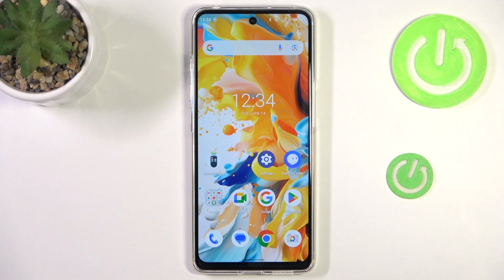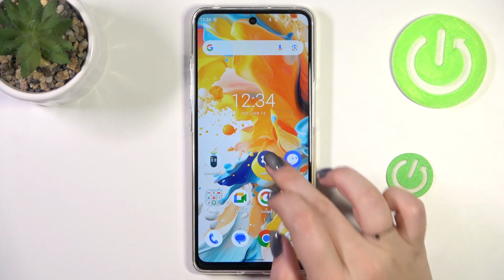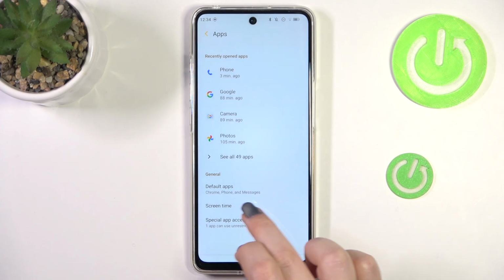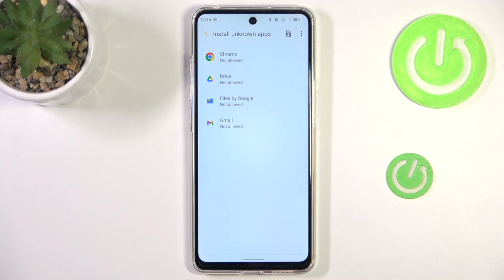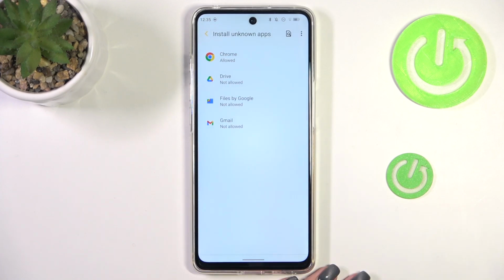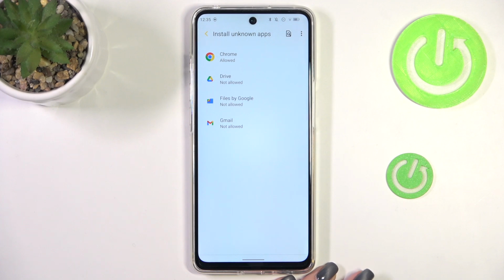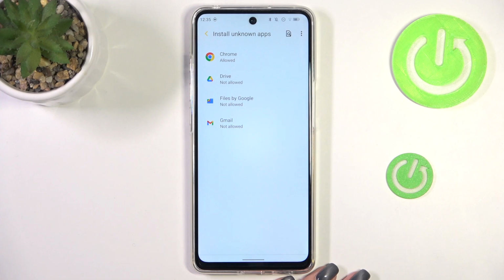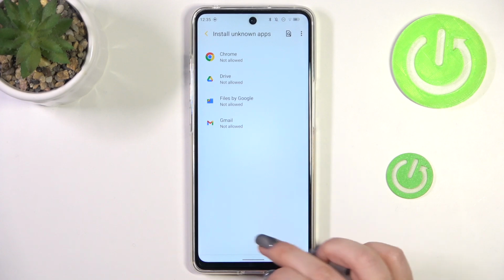How to Activate Unknown Sources on ULEFONE Note 18 Ultra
In this video, we'll guide you through the process of activating unknown sources on your ULEFONE Note 18 Ultra. Whether you're looking to install third-party apps or modify your device's settings, this simple tutorial will walk you step by step. Learn how to unlock additional features on your phone and expand your app options with ease.

How to Enable Unknown Sources on ULEFONE Note 18 Ultra?
How to Turn on Unknown Sources on ULEFONE Note 18 Ultra?
How to Access Unknown Sources on ULEFONE Note 18 Ultra?
How to Allow Unknown Sources on ULEFONE Note 18 Ultra?